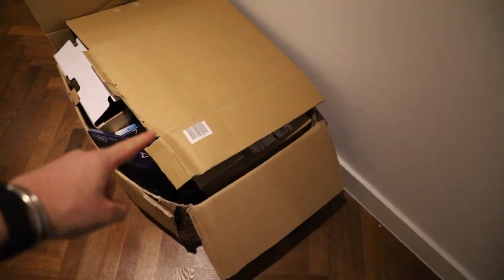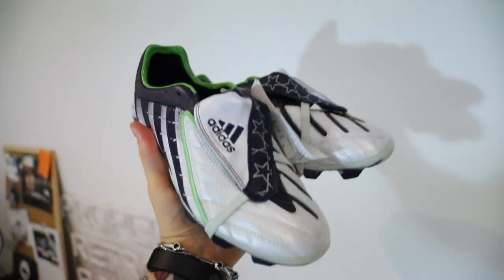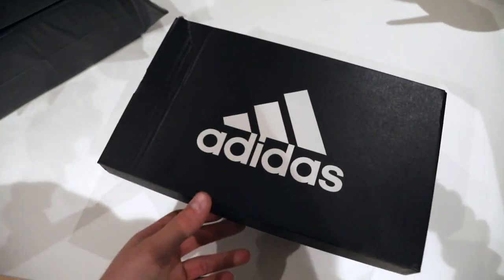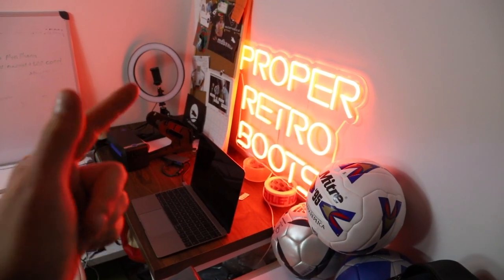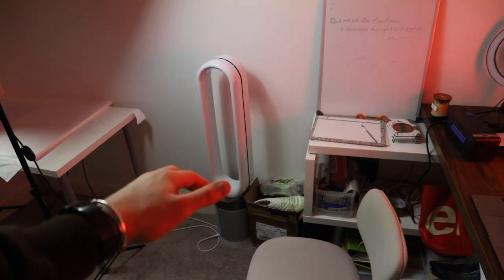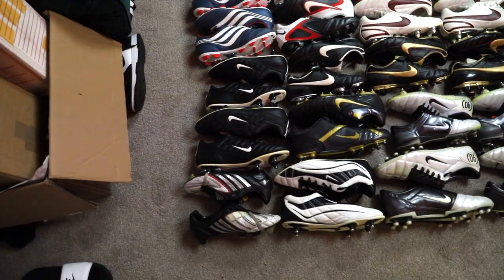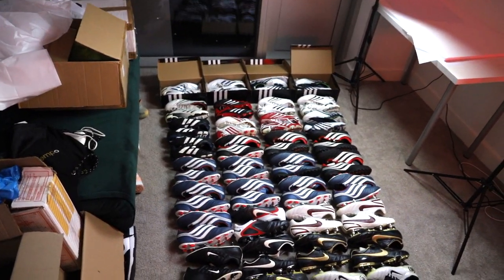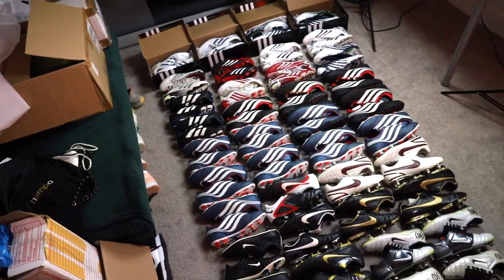I spent £2000 on a box of football boots and got THESE?!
KEEP WATCHING FOR A GIVE AWAY!
I spent £2000 on a box of classic football boots without 100% knowing what i was getting... turned out it was these! to buy these boots check out:
@proper_retro_boots on Instagram.